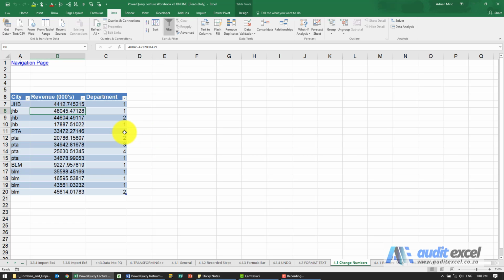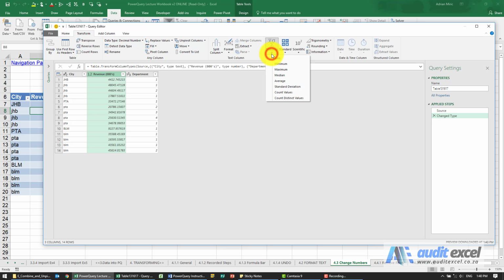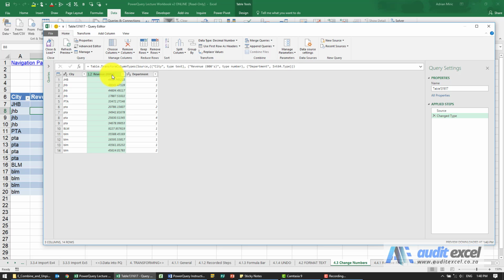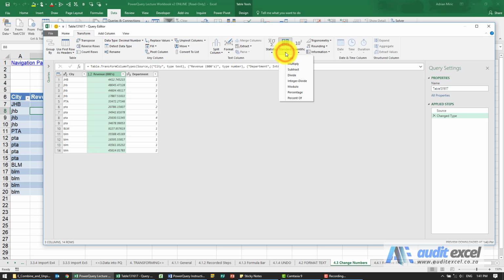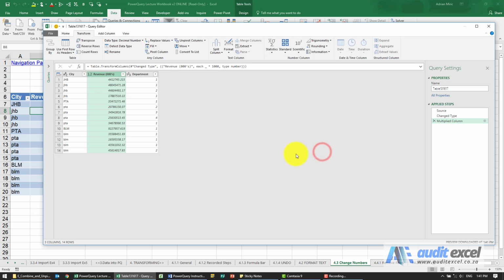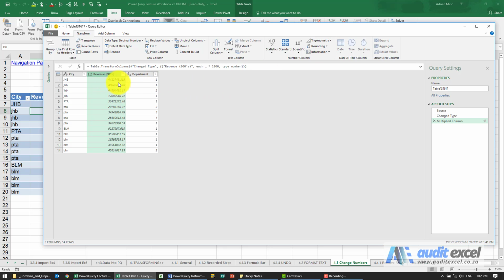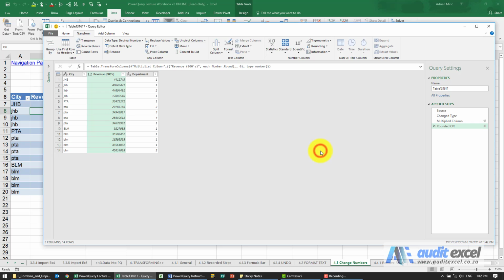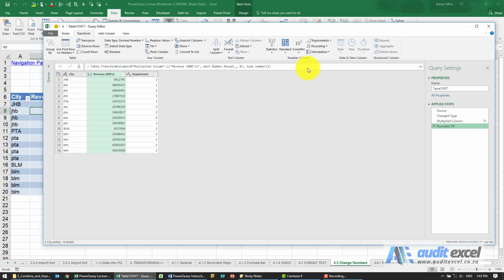Excel PowerQuery Number options- thousands, invert sign and more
00:00 Making globular changes to Power Query number columns
00:15 Change numbers in PowerQuery
00:30 SUM a column in PowerQuery (also MIN, MAX, MEDIUM etc)
00:57 Count distinct values in PowerQuery column (duplicate versus unique)
01:20 Convert numbers in thousands to full number in PQ
01:45 Divide numbers by thousand/ million in PowerQuery
01:58 Make all numbers positive (ABS formula in Excel)
02:10 Round numbers in PowerQuery
02:38 Check for even/ odd numbers in PowerQuery
02:58 Check whether number is positive or negative in PQ

Working with number columns in PowerQuery, to easily, without complex formula, change numbers into thousands/ millions, convert signs, make everything positive etc.